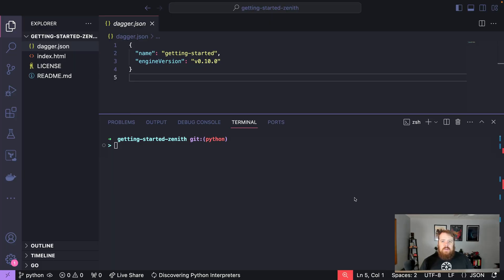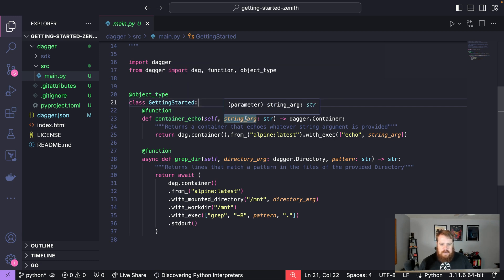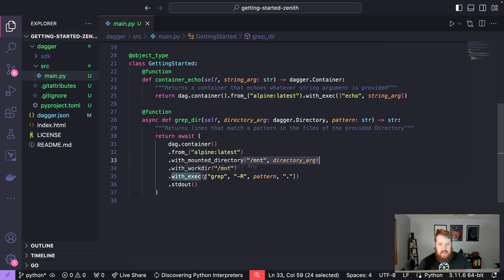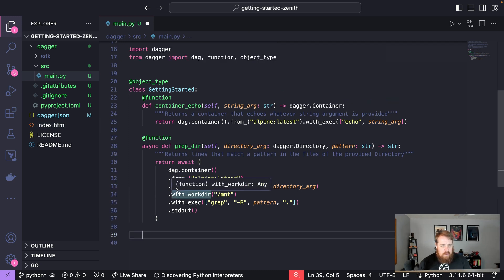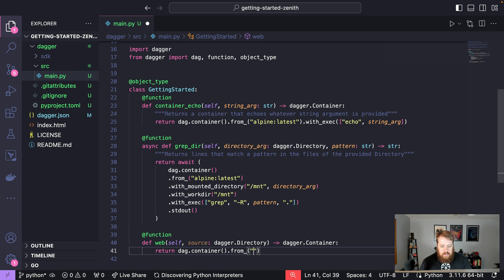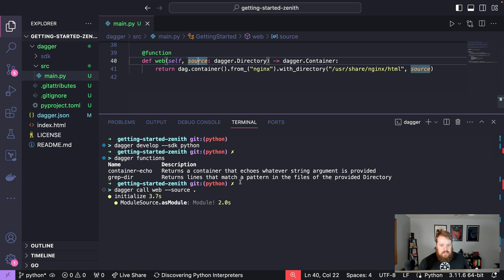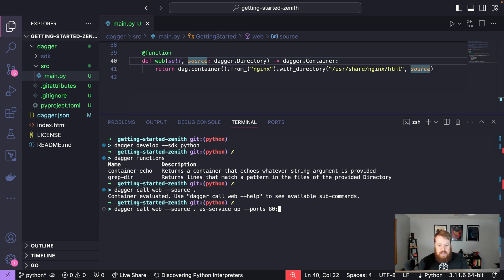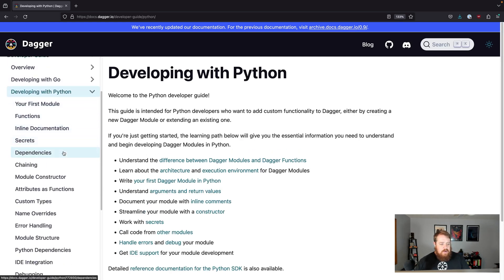Introduction to Dagger - Using the Python SDK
5 min intro to Dagger - Using the Python SDK

Love Python, and want to try Dagger? Watch this quick introduction video that shows you how to get started with the Dagger Python SDK.

Have questions? Our team and the community is always around to help!